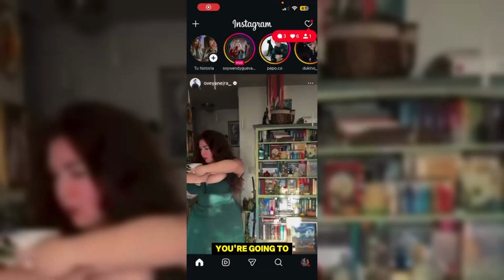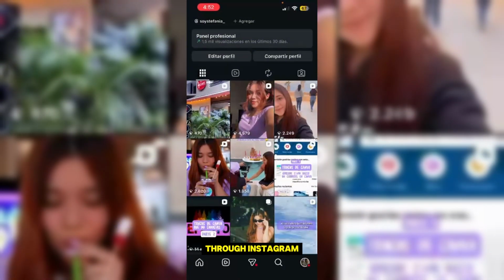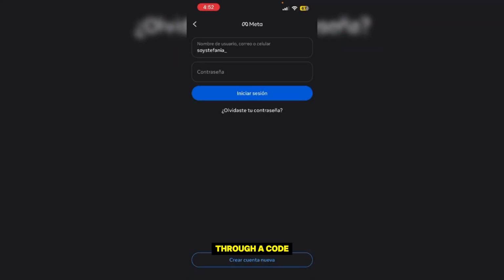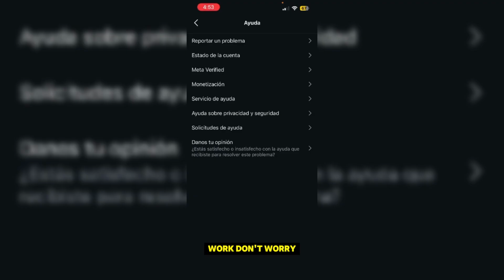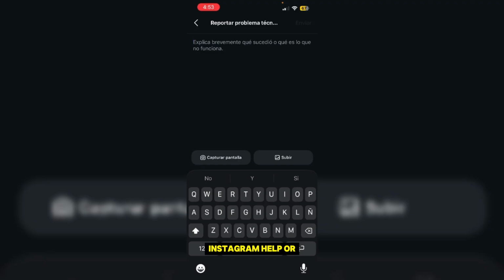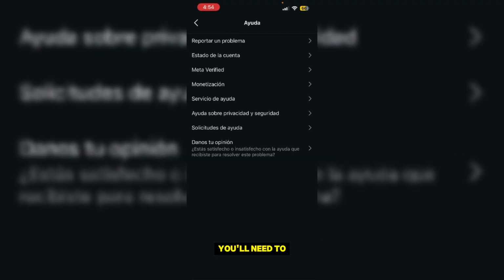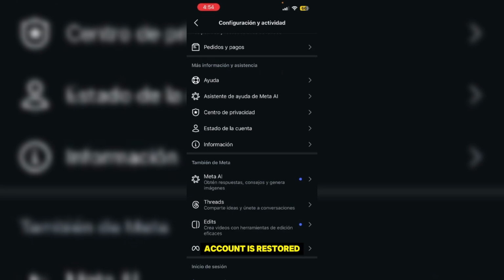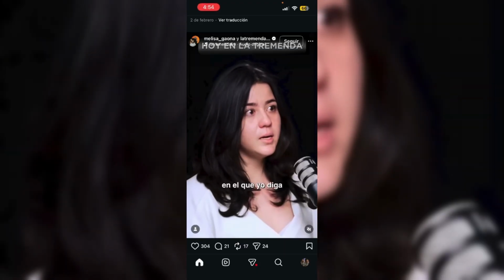Instagram Account Locked? Here's What to Do in 2026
Hello everyone and welcome back to the channel. If your Instagram account is locked, restricted, or suspended in 2026, this video is for you.
In this step by step guide, I explain how to recover an Instagram account using two effective and updated solutions that still work in 2026. You will learn what causes Instagram accounts to get locked, how to identify whether your account is restricted, temporarily locked, or fully suspended, and what actions you need to take to regain access.
I also show you how to recover a hacked Instagram account, what to do if Instagram does not respond right away, and how to submit the correct appeals and verification requests without making mistakes that could delay recovery. This tutorial helps you avoid common errors and follow the safest recovery process to get your account back as quickly as possible.

If you suddenly lost access to your Instagram account and want a clear, reliable recovery method, this video covers everything you need to know to get back online in 2026.